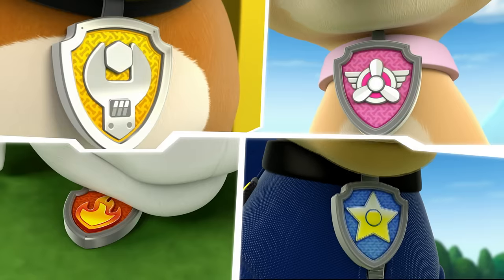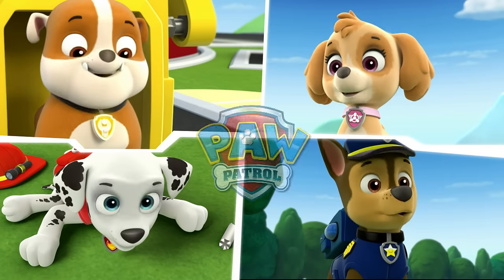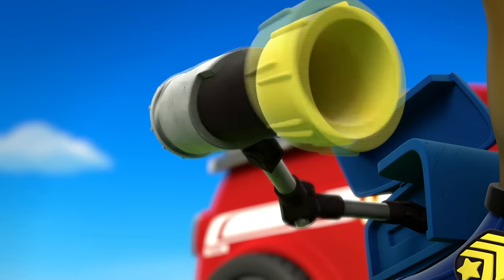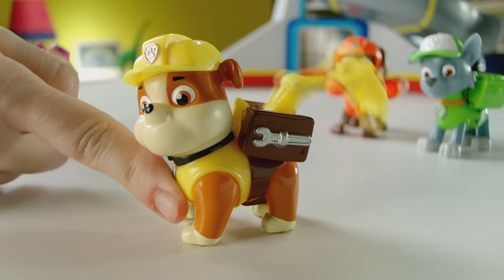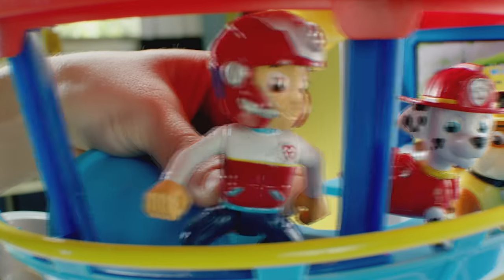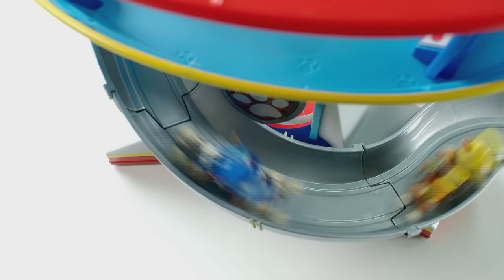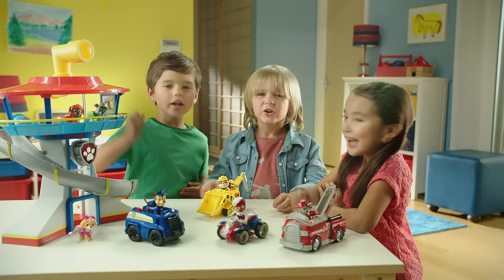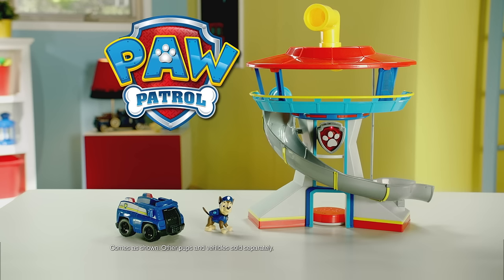Spin Master | Paw Patrol - Lookout Play Set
You can now send your pups on real Paw Patrol adventures with the Paw Patrol Lookout Play Set. The fun never stops!